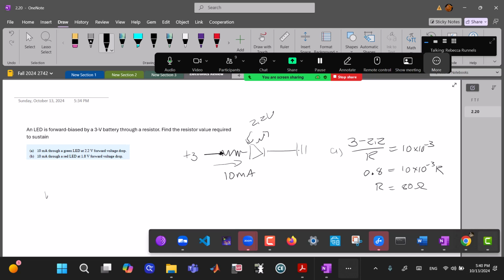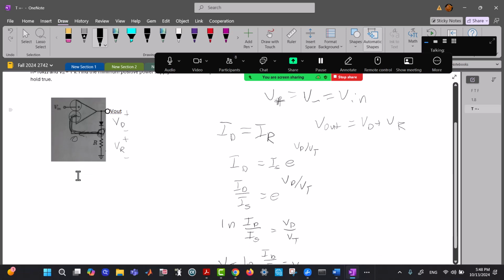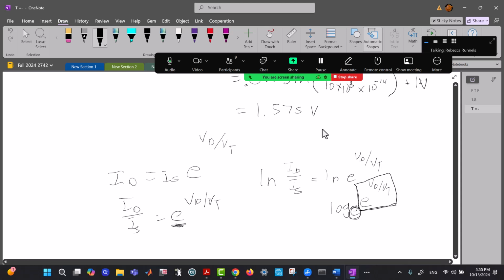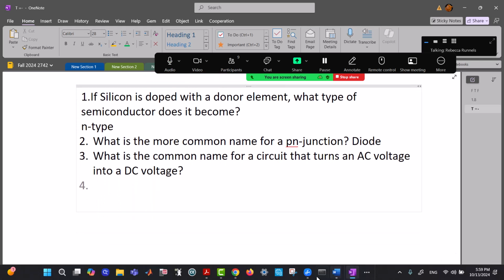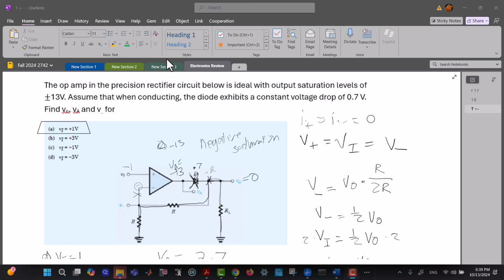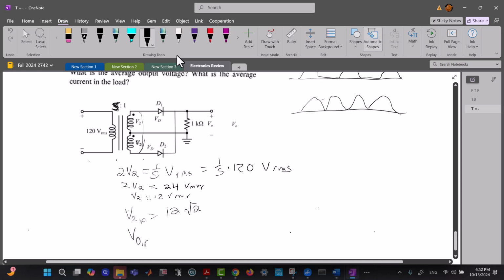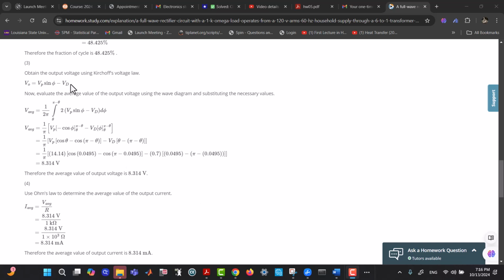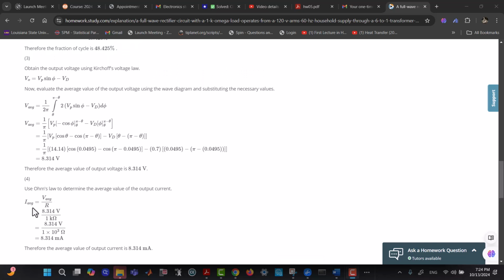Electronics review part 2